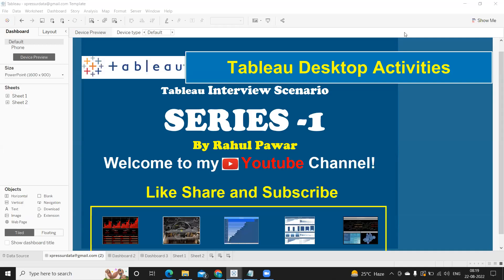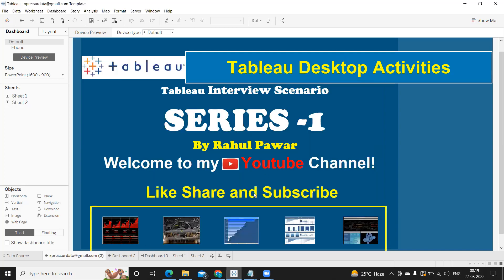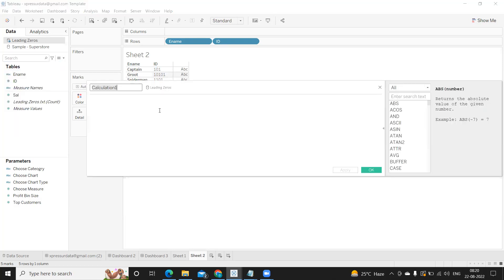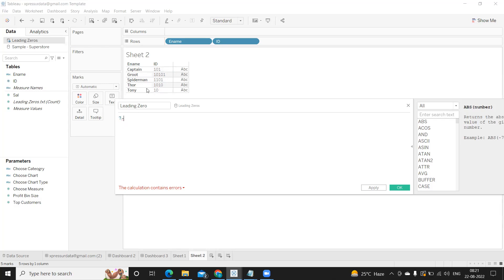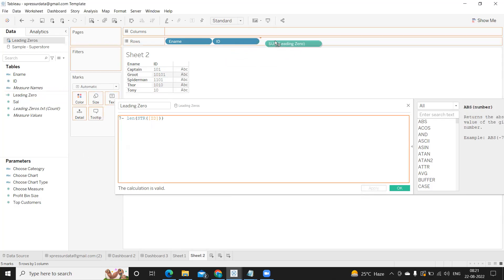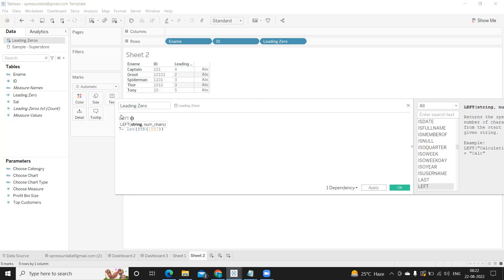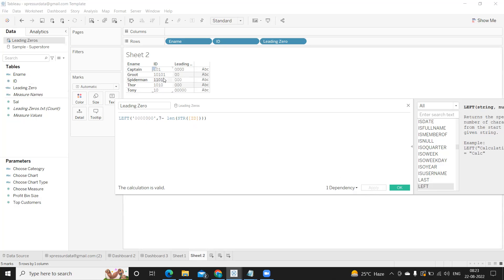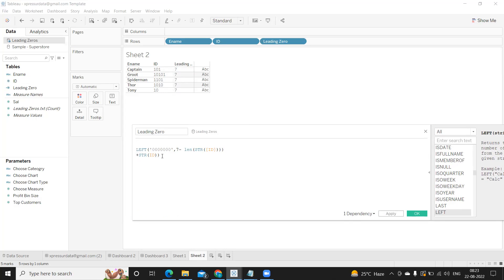Tableau Interview Scenarios |Scenario Series 1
Hello Everyone,

In this series of Videos, we are going to discuss TableauInterviewScenarios that are being asked in tableauinterviews.

In this video I tried to simplify how to add leadingzero in tableau. This question was asked in genpact, and Hcl. It is very helpful and very useful scenario.

Regards,
Rahul.